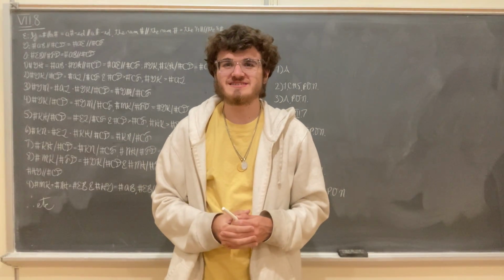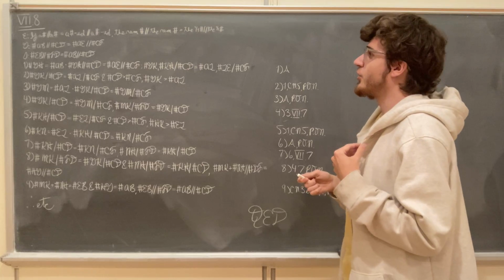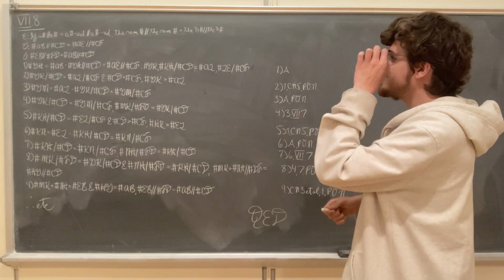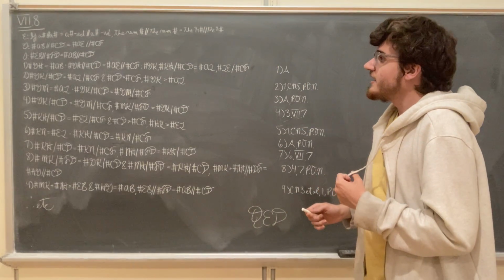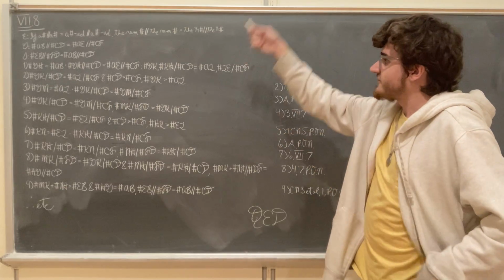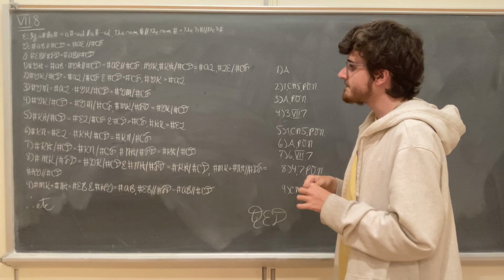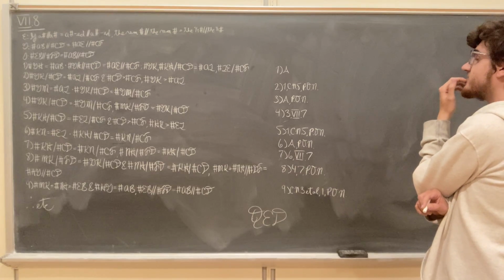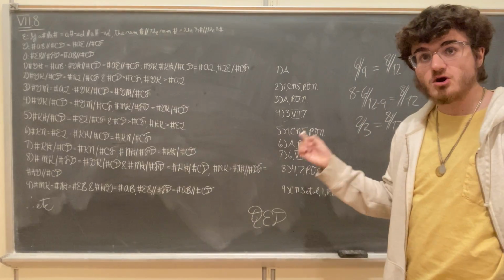Euclid's Elements, Book VII, Proposition 8 (VII.8)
"If a number be the same parts of a number that a number subtracted is of a number subtracted, the remainder will also be the same parts of the remainder that the whole is of the whole."